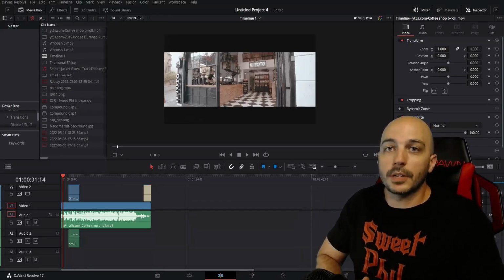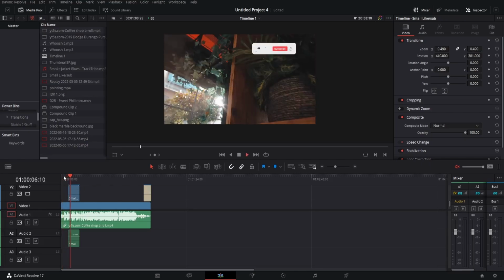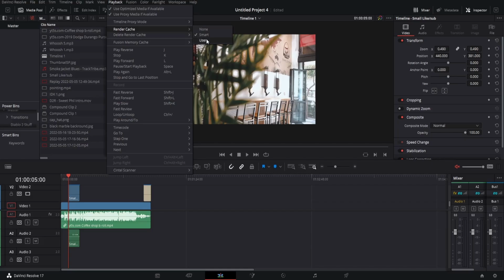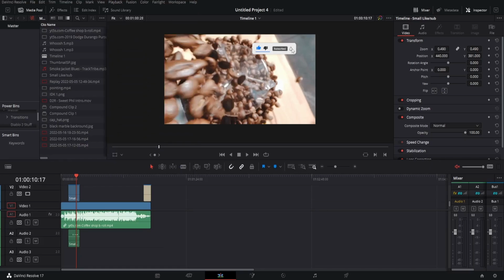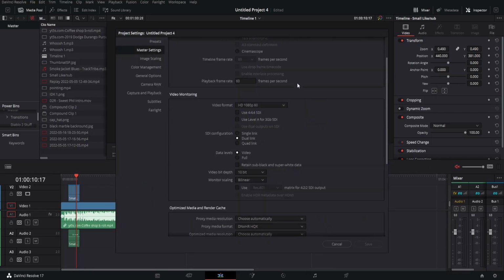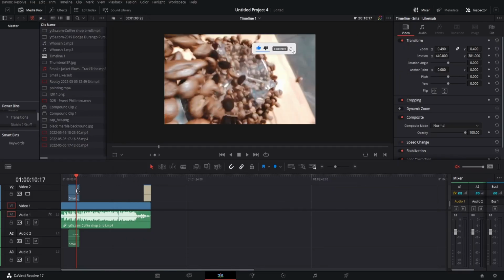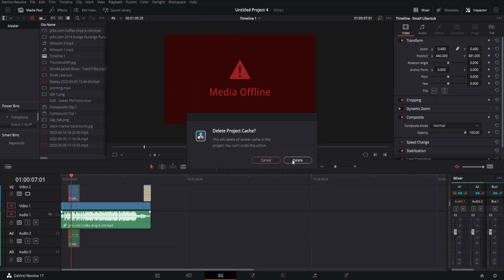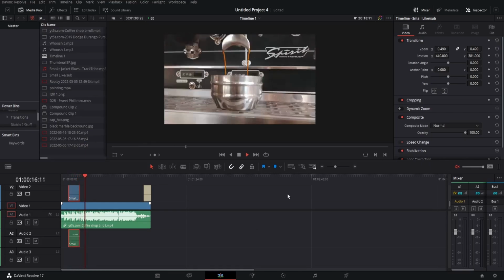FIX Hard Disc Full Issue EASY, Quick Tip - Davinci Resolve